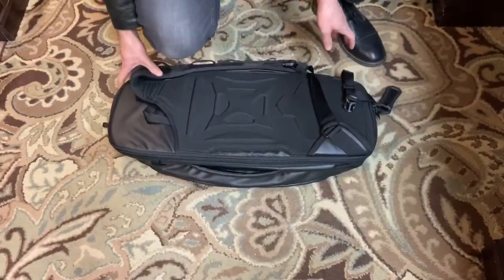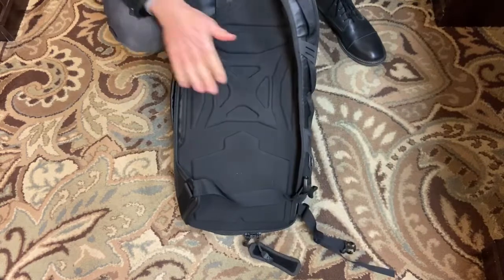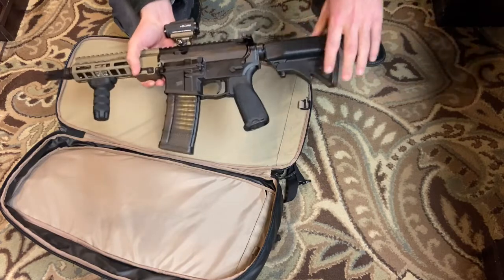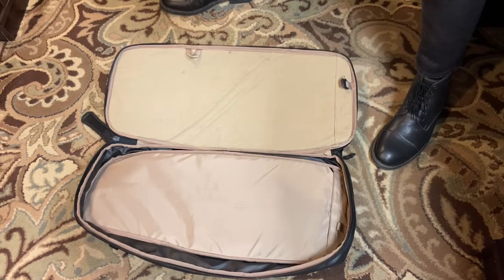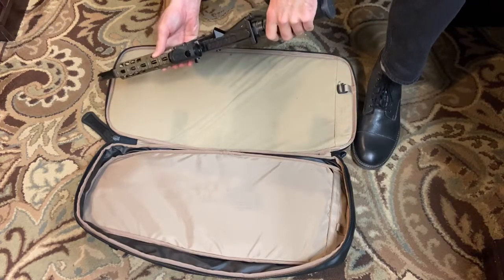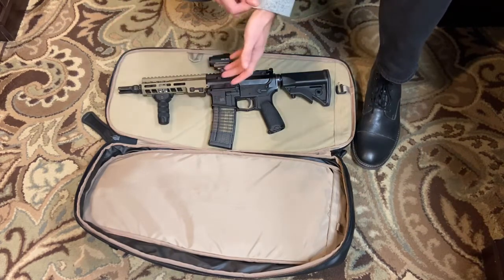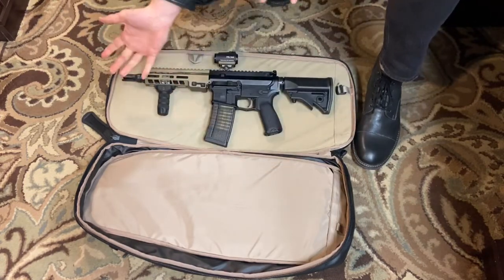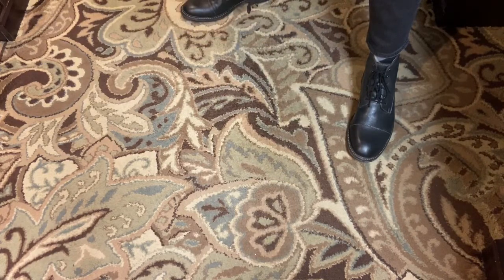Update on my 7.5” Aero Precision SBR Build & Vertx Commuter XL 2.0 Review